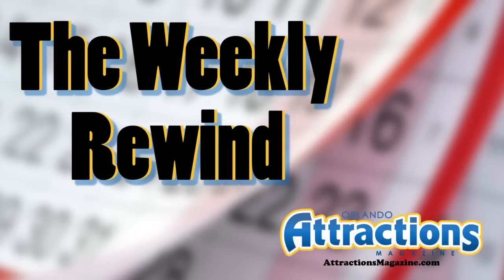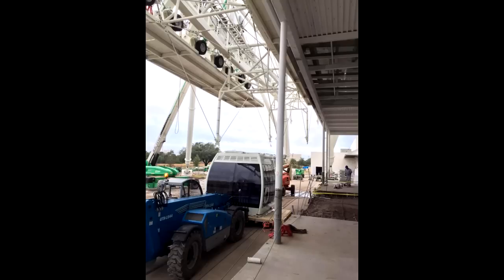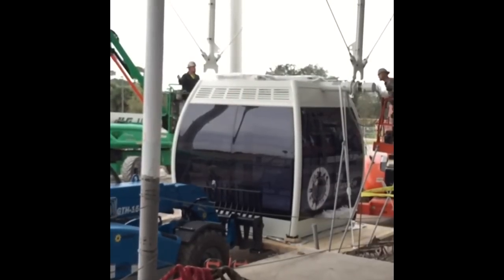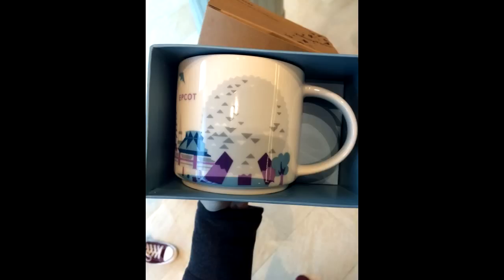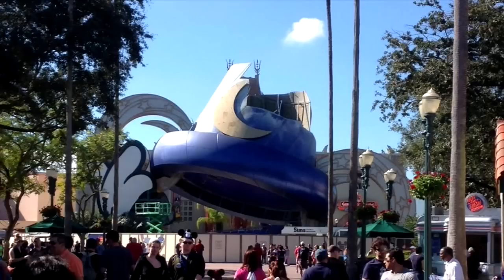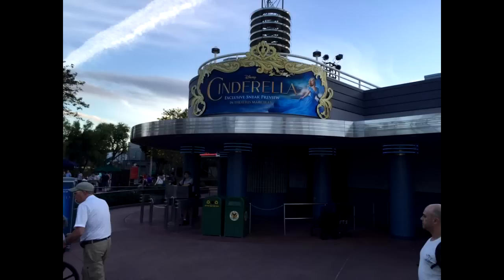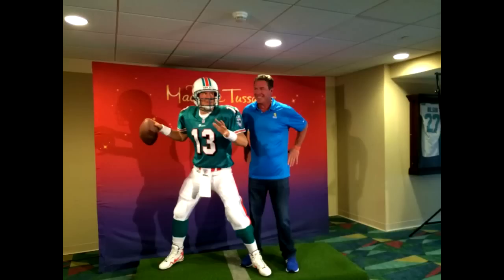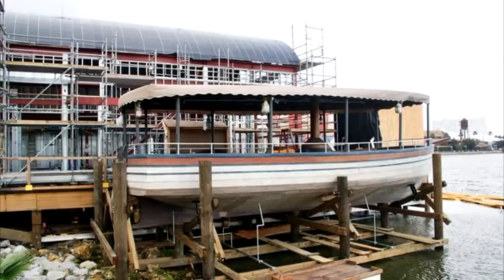The Weekly Rewind @Attractions - Wild Days at SeaWorld, Madame Tussauds figures - Jan. 26, 2015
A look back at the week of Tweeted photos from @Attractions Twitter feed - Jan. 19 to Jan. 25, 2015.

Download our free iPhone and iPad apps. Also look for us on the Nook and Nook app for Android.